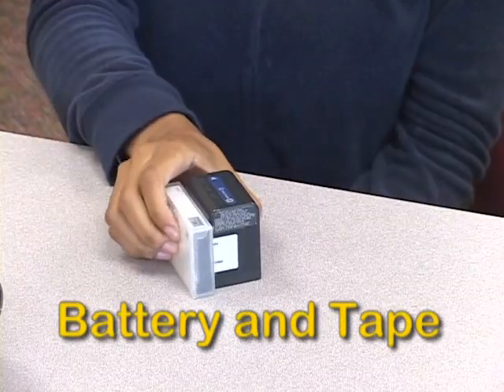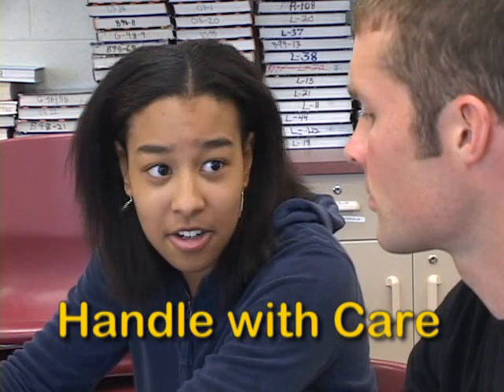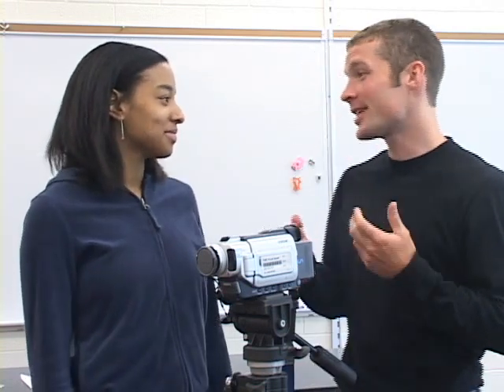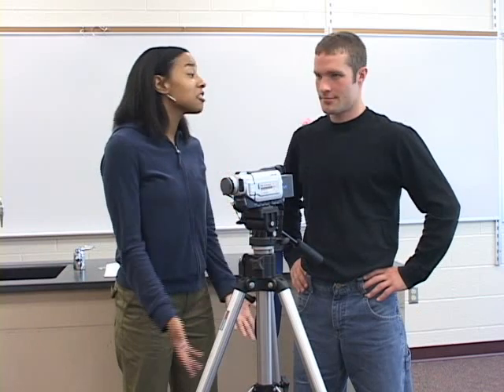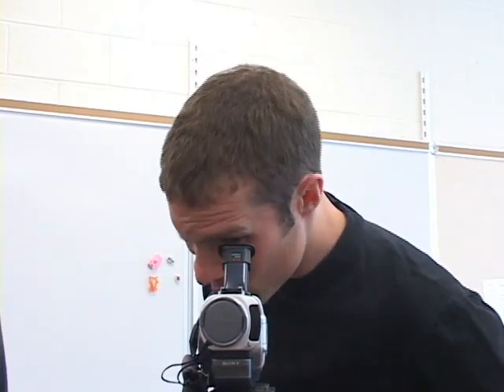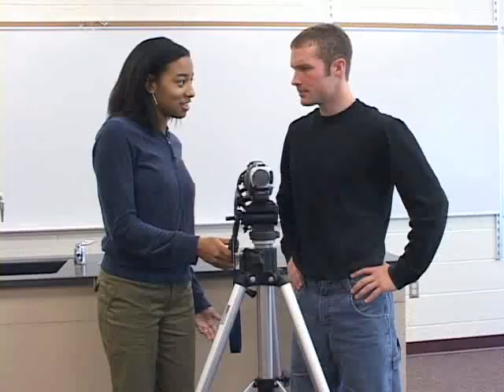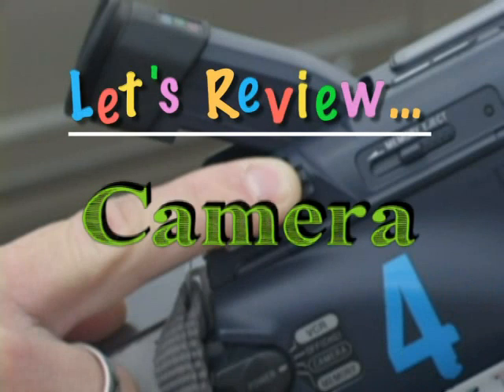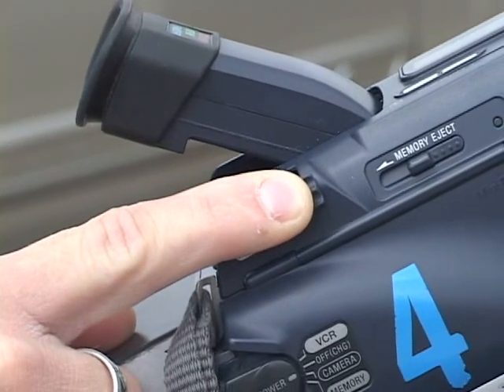Using Video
Using the tools.